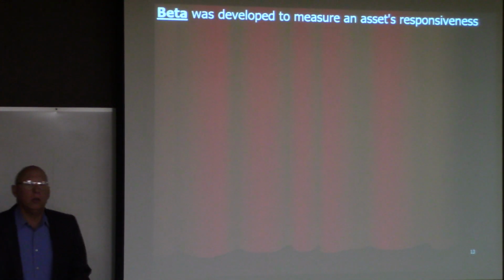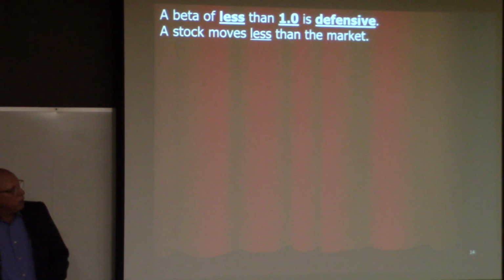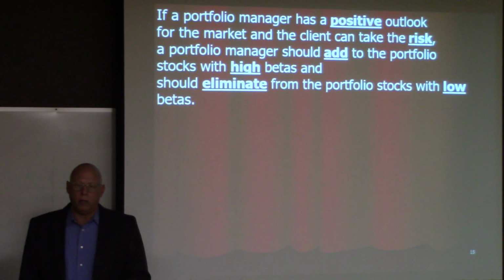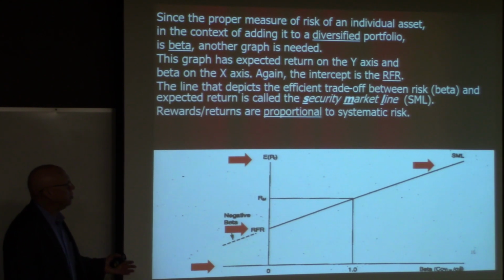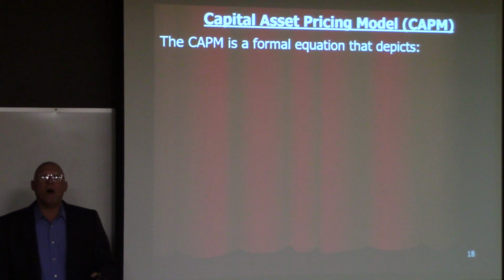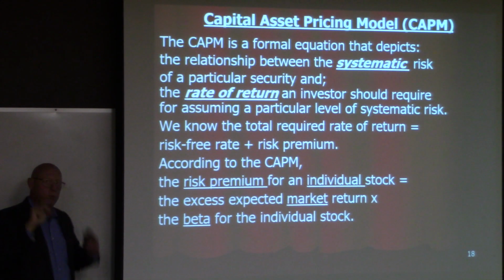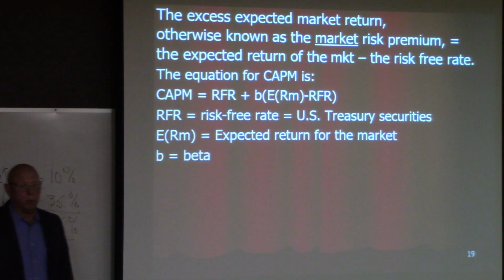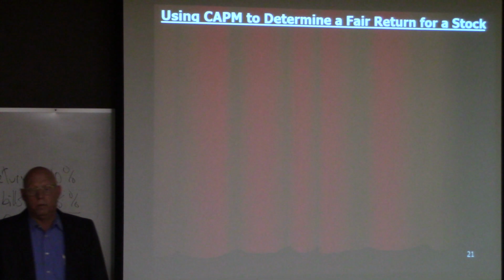Inv Chp 7 Clip 3 Slides 13 20